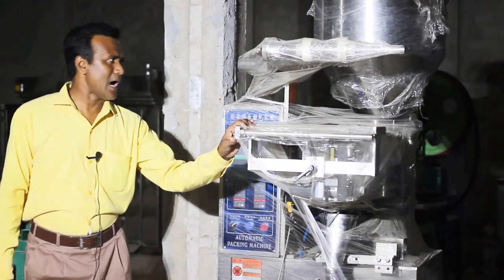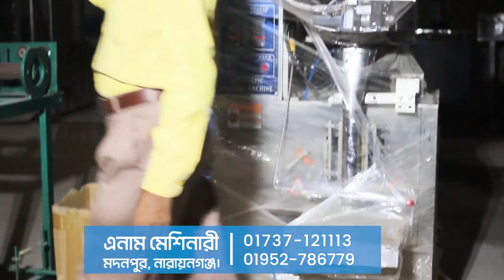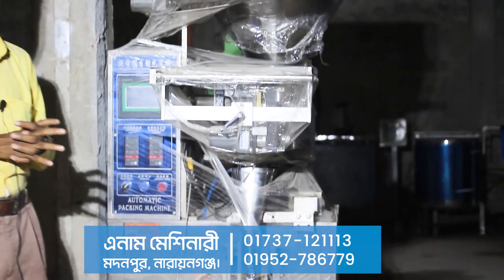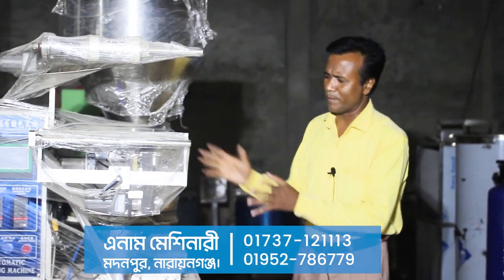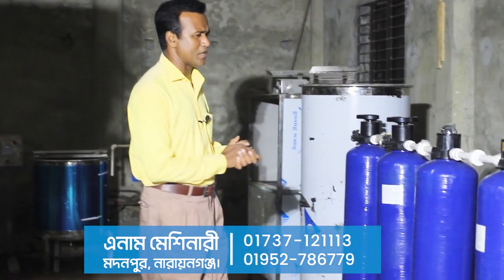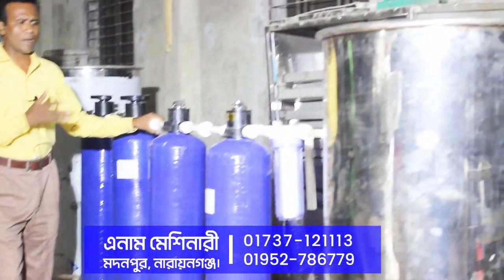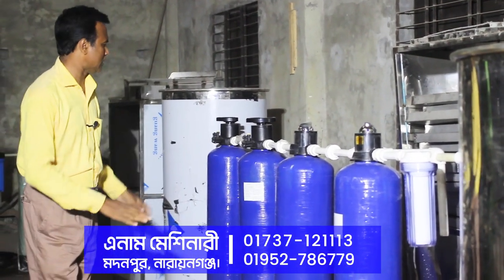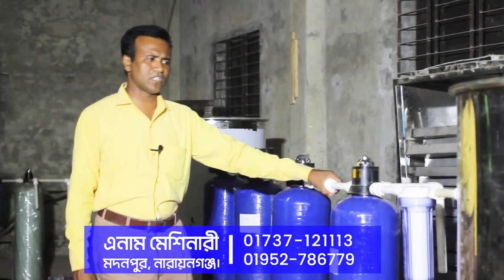ব্যবসা করুন আর চাকরী তৈরি করুন | অটো-প্যাকেজিং মেশিন। ওয়াটার প্লান্ট মেশিন। এনাম মেশিনারী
যোগাযোগঃ
এনাম মেশিনারী, মদনপুর, নারায়নগঞ্জ।

প্রচারেই প্রসার.
আপনার ডিলারশিপ প্রোডাক্ট প্রোমোট করতে অথবা বিজ্ঞাপন দিতে পারবেন এই চ্যানেলে । এছাড়াও আপনি  মেশিন অথবা ব্যাবসা সংক্রান্ত যে কোন ভিডিও দিতে পারবেন । প্রয়োজন হলে এ সরল মানুষটিকে স্মরন করুন।

This channel is about the business ideas, new business ideas, best business ideas, low investment business ideas, unique business ideas and also about career advice.

I hope you are enjoying all of my videos. If you like my videos you can just press on like button.

Thank you very much for being with me and thank you a lot for watching this video.

Shorol Manush